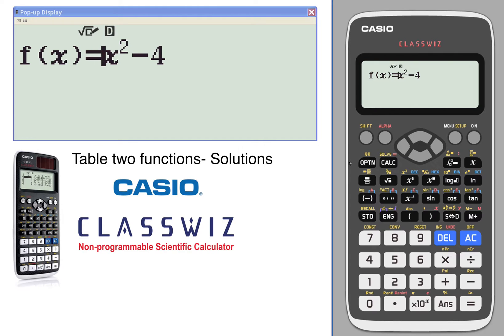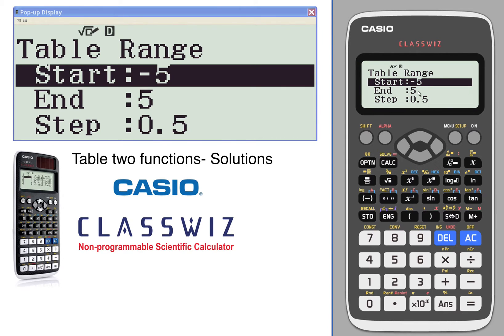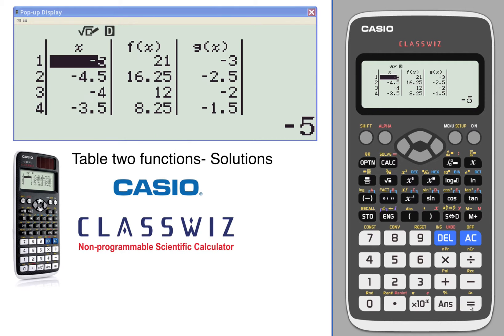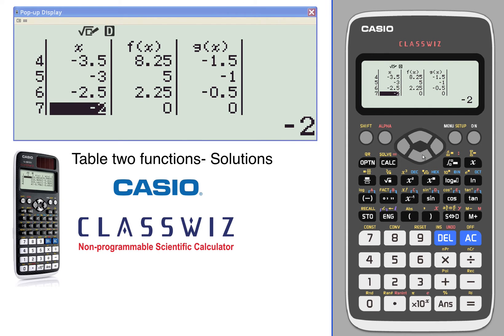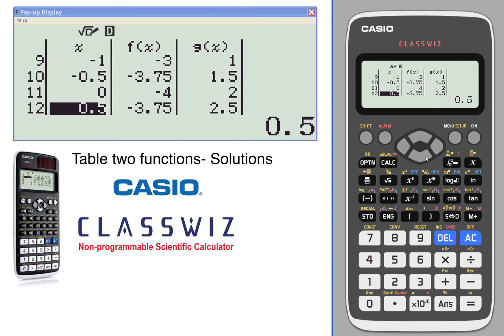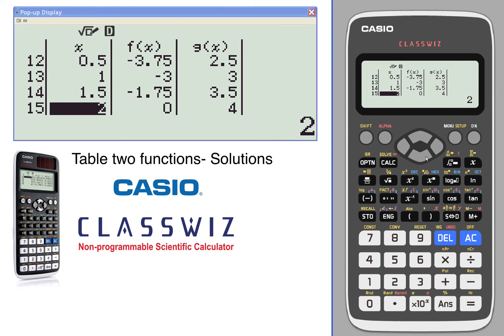ClassWiz Calculator Tutorial - Table 5-3 Table two functions - Solutions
This video shows basic operation of CASIO ClassWiz for Table two functions - Solutions.

[Related Topics] Table, Table two functions - Solutions